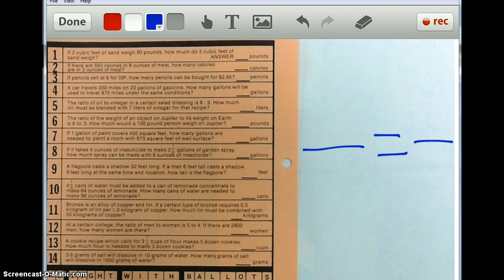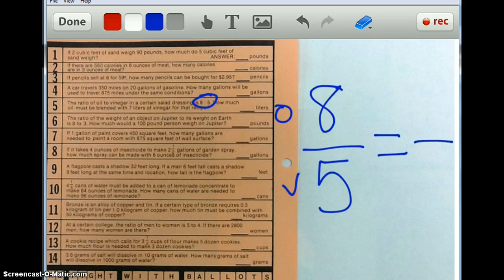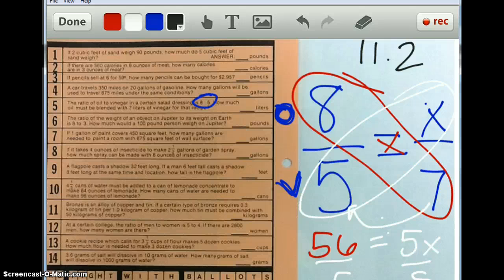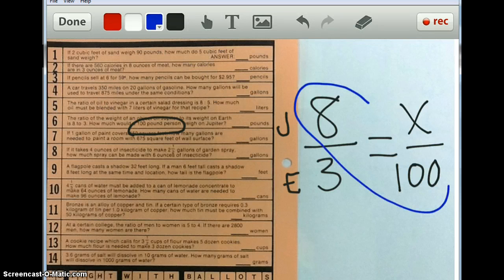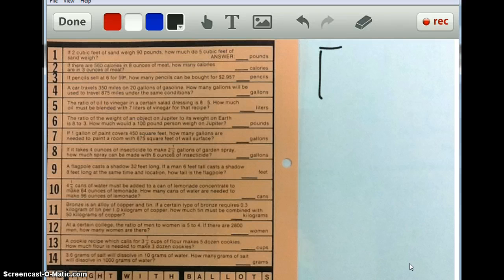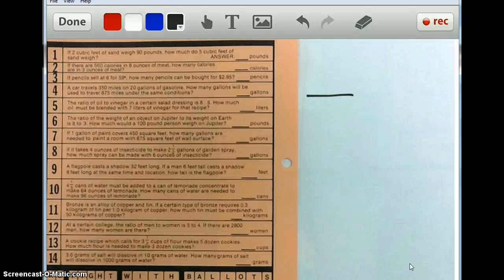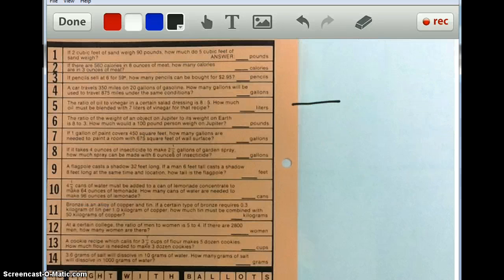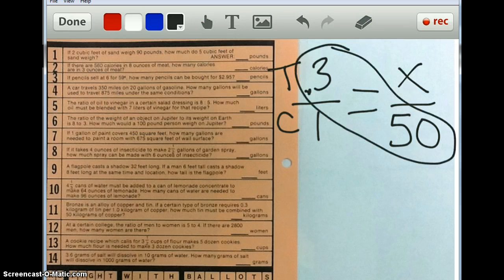HomeFun Help Pizzazz 86